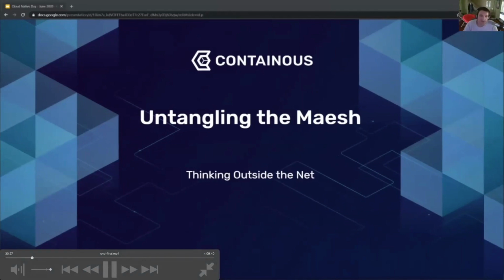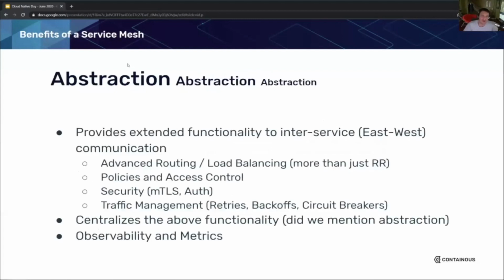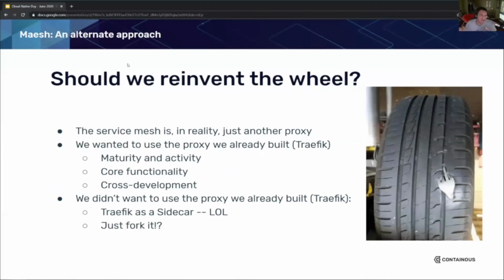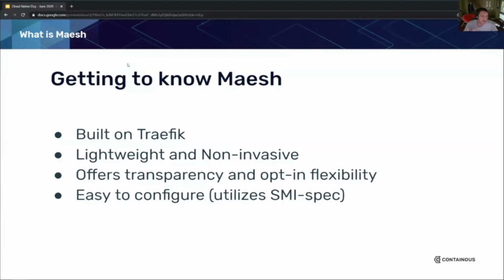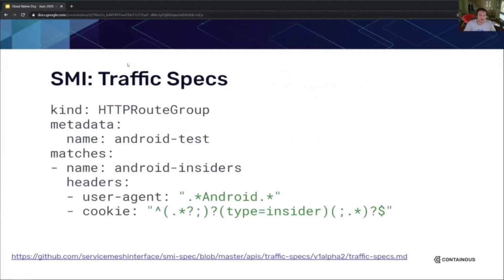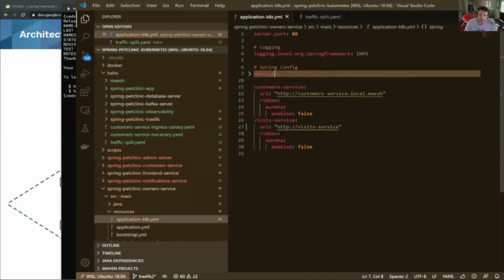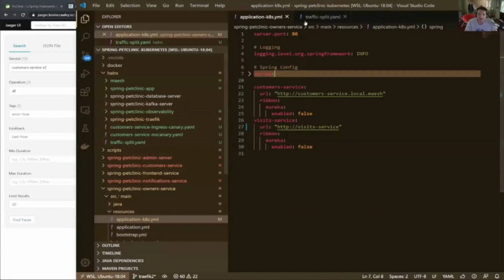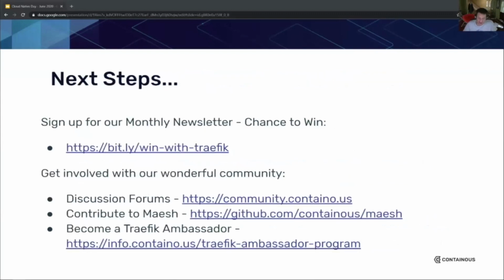Untangling the Maesh - Thinking Outside the Net by Kevin Crawley at Containous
When the team at Containous decided to build a service mesh, we were faced with deciding the most effective approach to the design, implementation, and compatibility. We also needed to make sure we could implement a solution which was quick and do it quickly. In this talk, I’ll cover why we decided to leverage our existing open-source project Traefik, how we accomplished this, the benefits, and how we were able to move away from the sidecar proxy model that is associated with most service meshes. In addition, I will briefly discuss some of the advantages and disadvantages of using a Service Mesh, and the situations where you may or may not want to use one.

I will also demonstrate how this all works by deploying a realistic microservice application on Kubernetes while utilizing features such as the implementation of canary testing using the support of the latest Service Mesh Interface specification (SMI) along with implementing back-offs / retries. Finally, I’ll also cover some of the other advantages of the SMI, how we’ve been involved with that project, and discuss the future of Maesh.